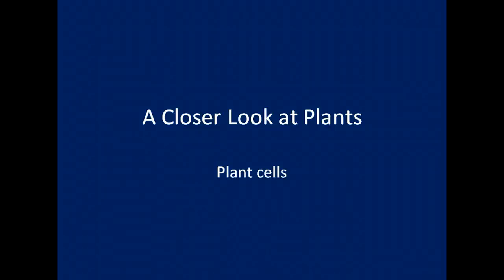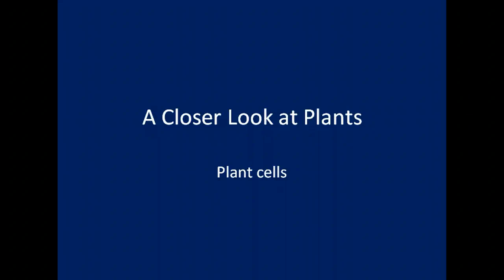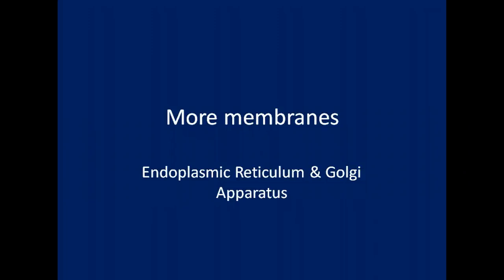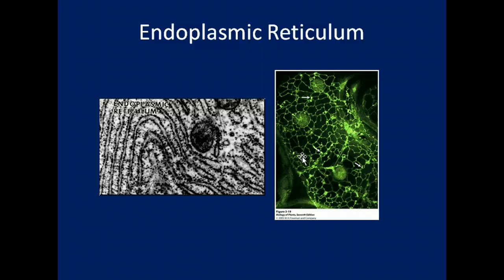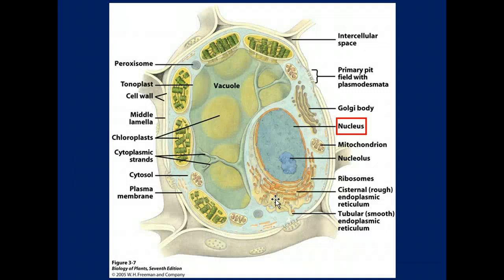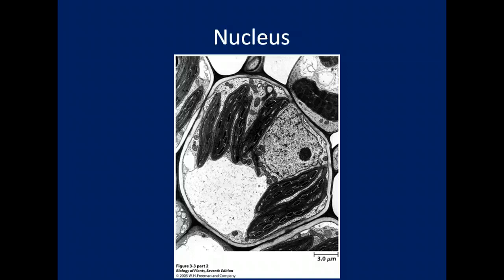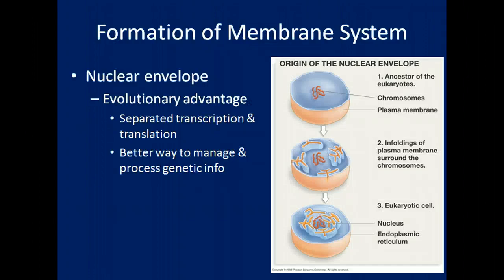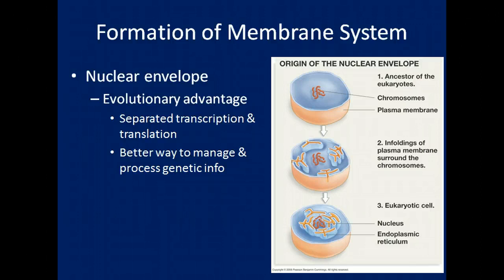Lecture 7, Part 3: Plant Cells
Lecture three (of four) lectures for Plants and Human Affairs at Keene State College.  September 18, 2012